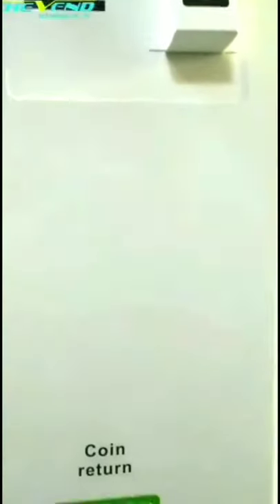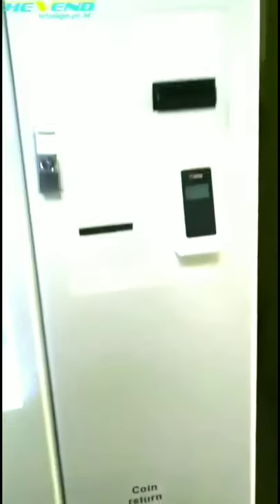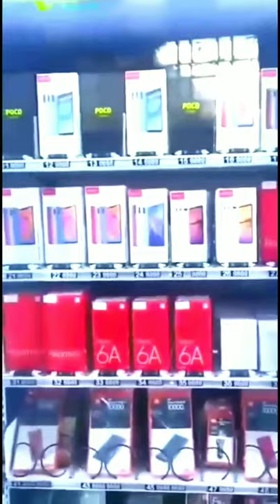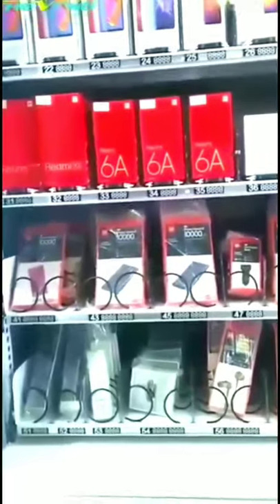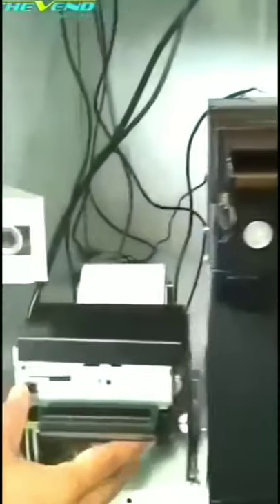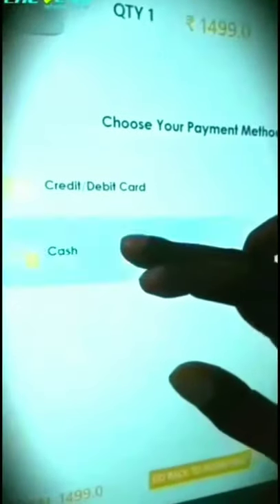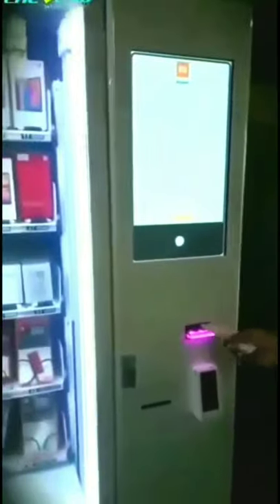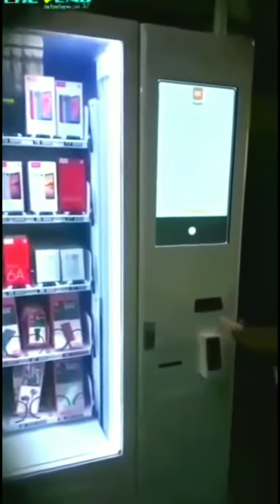Mobile Phone Vending machine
Chevend has developed a state of the Art Vending Machine for a Mobile Phone manufacturing company.

The phones and accessories are dispensed through conveyer belts and spirals

A Elevator bin system moves up to collect the phone – so the phone doesn’t have to drop

Customer chooses his Mobile through a Touchscreen that also plays advertisements

Customer can pay through Notes or Coins or E-Wallets or Credit / Debit Cards. The machine also gives back Change in Notes and Coins

A receipt is provided after each transaction

A camera allows the machine to be monitored remotely

We manufacture below vending machines...
Mask /sanitary pad vending machine
It peripheral vending machine
Mobile charging kiosk
Automatic snacks machine..
Etc